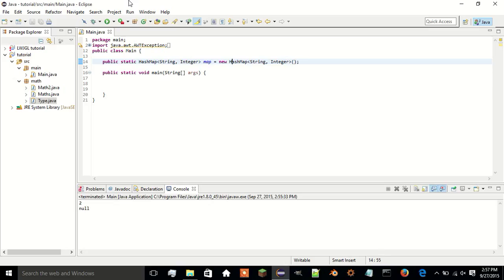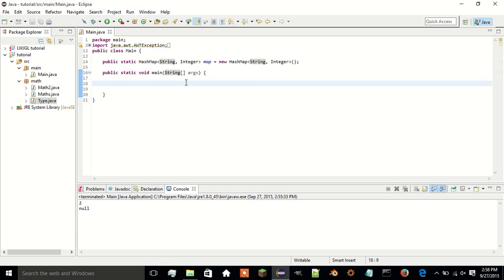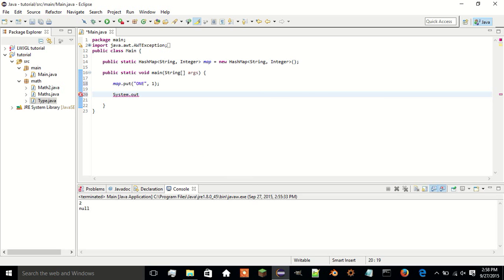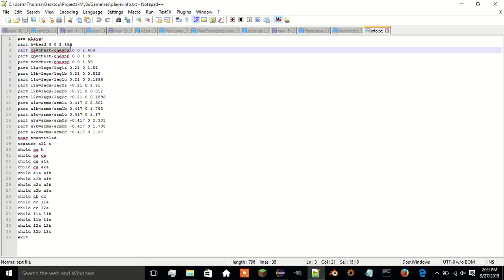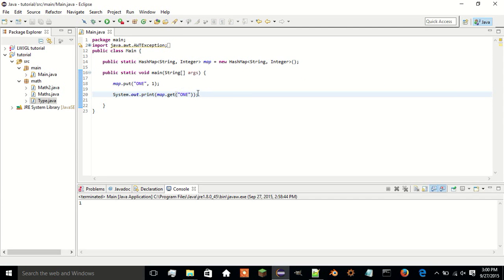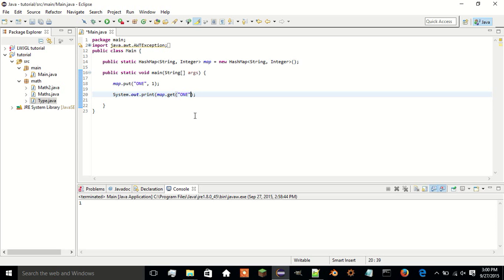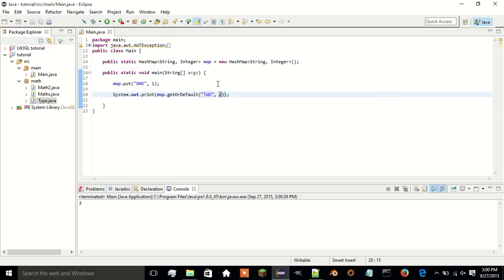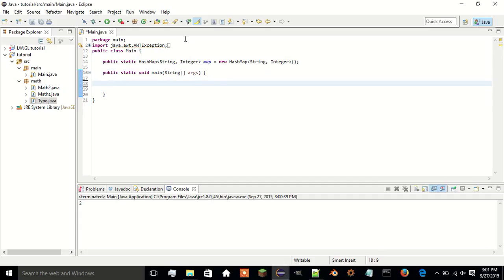Java Tutorial Ep5: HashMaps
Today wee talk about a really useful thing in java, HashMaps!